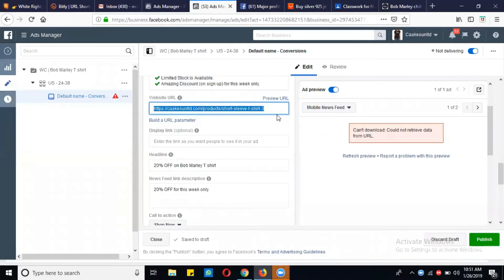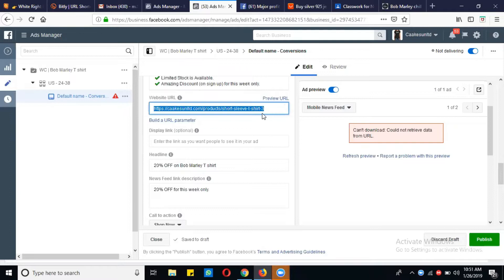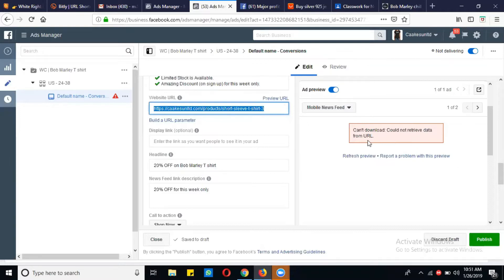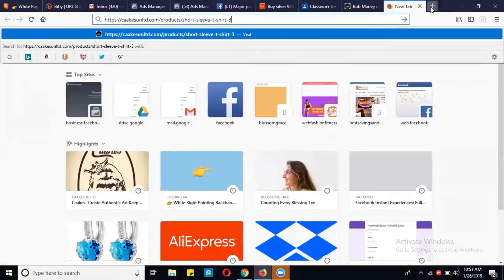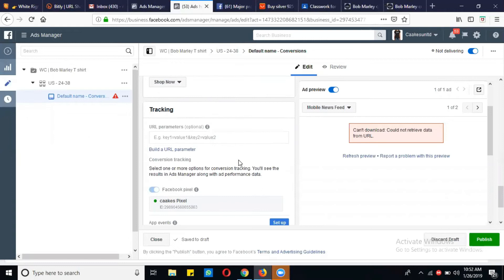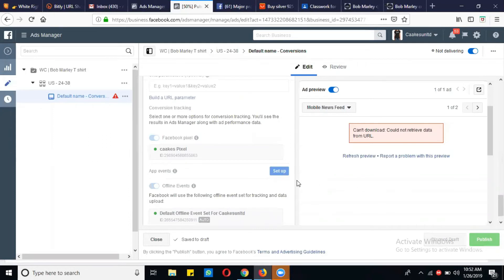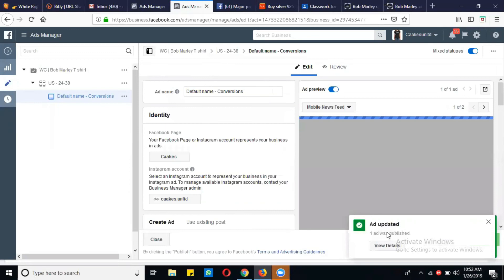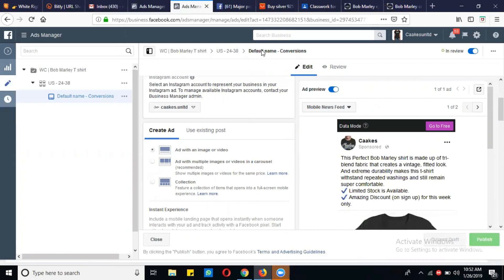AdsWisard - Facebook Ads Course - URL Error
In this video, I'm going to discuss about "URL Error". This course was created by Great Mentor Mr. Faisal Abbas. You can also contact with him and ask your questions in our Facebook page.

How do I fix URL errors?
1) Go to the menu in your Chrome settings. (Ctrl+h)
2) Select the History.
3) On the history page, click on the Clear browser data on the left side.
4) Adjust your time range and delete your browsing history.
5) Restart your browser and device.

How do I find the URL error?
To test a live URL for potential indexing errors:
1) Inspect the indexed URL.
2) Click Test live URL on the index results page.
3) Read understanding the live test results to understand what you're looking at.
4) You can toggle between the live test results and the indexed results by selecting Google 5) Index or Live Test on the page.

Achievements:
✅ #1 Social Media Advertiser on PeoplePerHour
✅ Top Endorsed Freelancer of PeoplePerHour
✅ Top Rated Freelancer on Upwork
✅ Upwork Talent Scout Freelancer
✅ Ex. Top Rated Freelancer of Fiverr